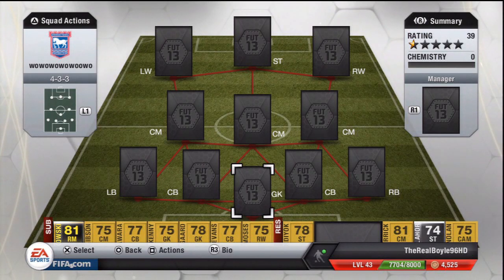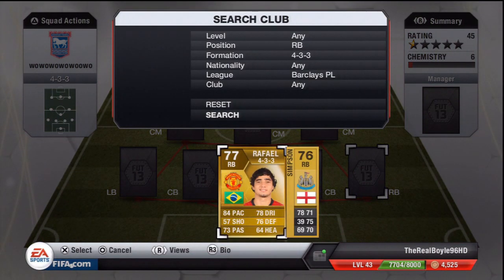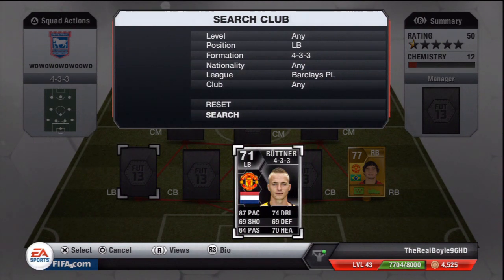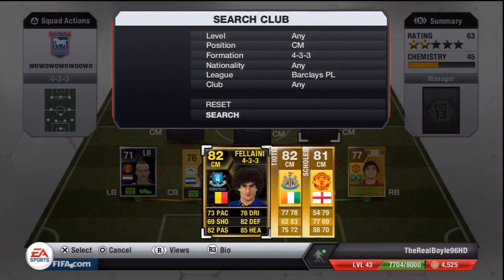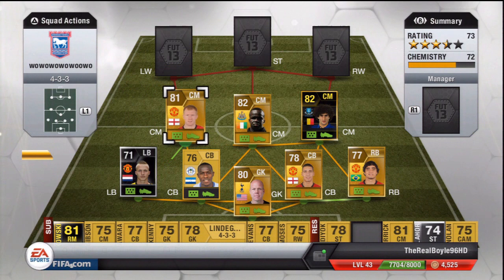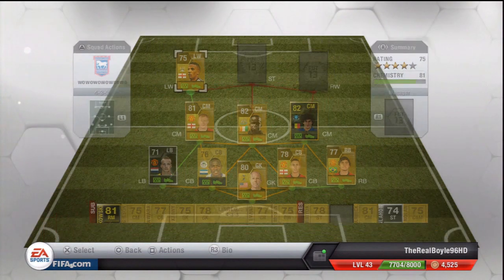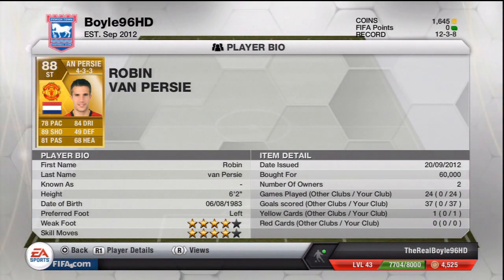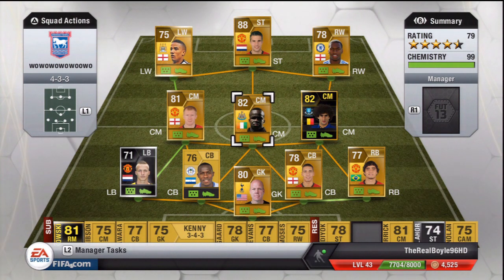Fifa 13 Ultimate Team | Bpl Gold Squad Builder Feat: Robin Van Persie, If Buttner & If Fellaini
Well lads, First squad builder of fut 13! :) ..Hope you enjoy ! 150 likes? gowooon :D